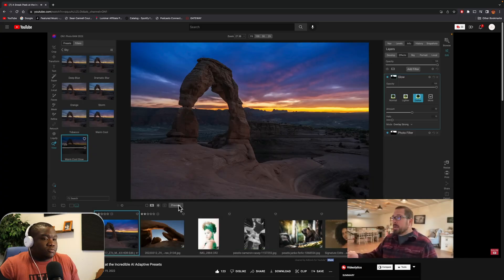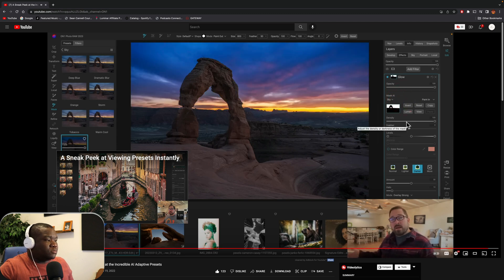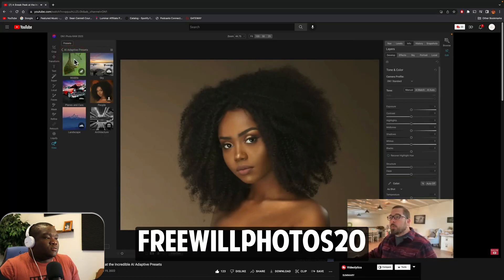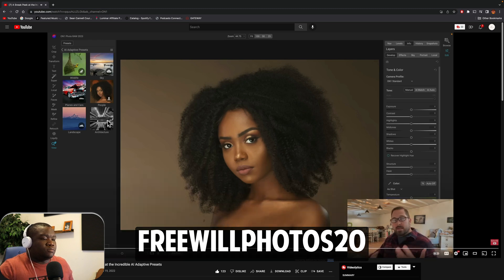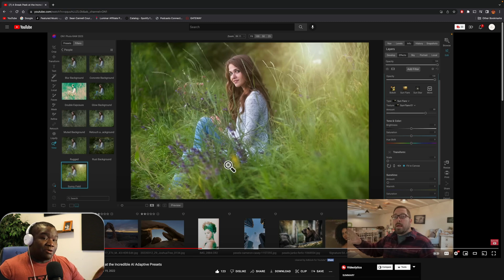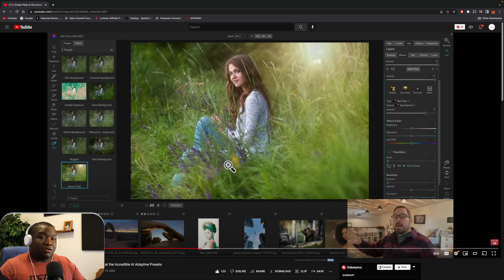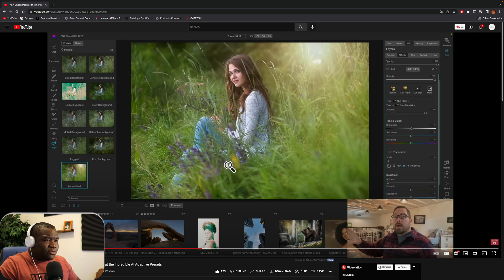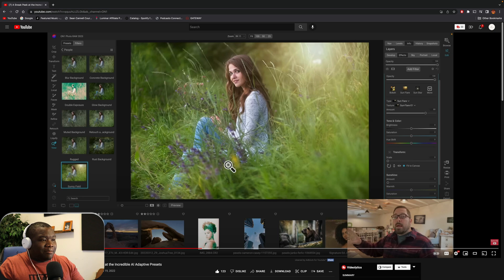AI Adaptive Presets are a GAME CHANGER in ON1 Photo Raw 2023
AI Adaptive presets are an amazing tool coming to ON1 Photo Raw 2023. In this video I talk about how they can be used in your own workflows and some thoughts on how it works. You can create your own AI Adaptive preset in ON1 which is really cool. This is a new feature in ON1 2023 but it is one that I think sets ON1 apart from other editors.

**Camera Body’s**

**Lens**

**Accessories**

**Computer**